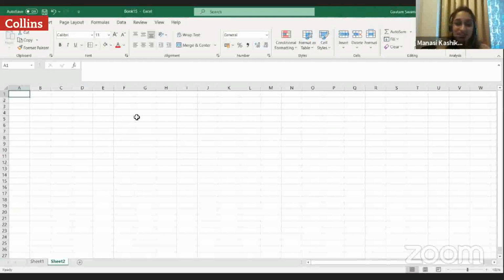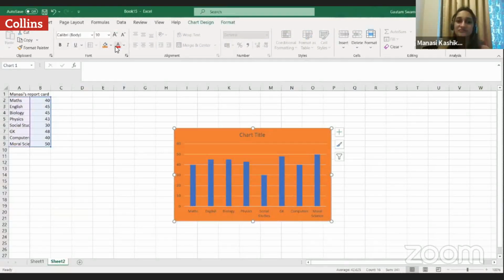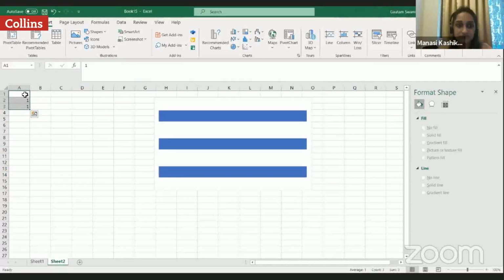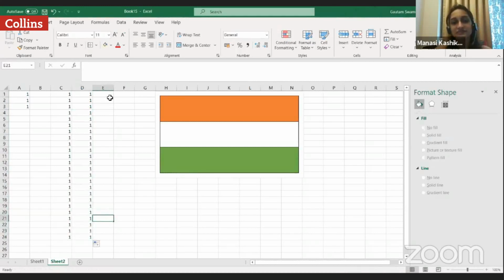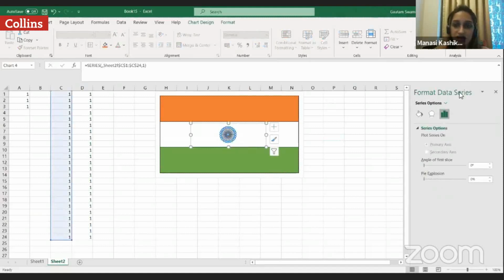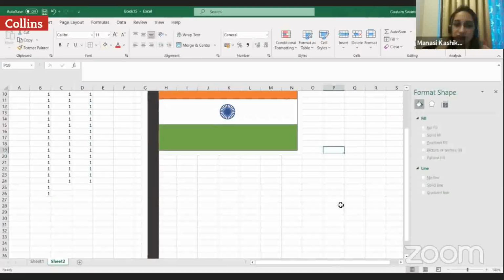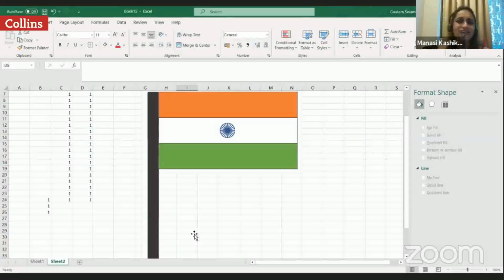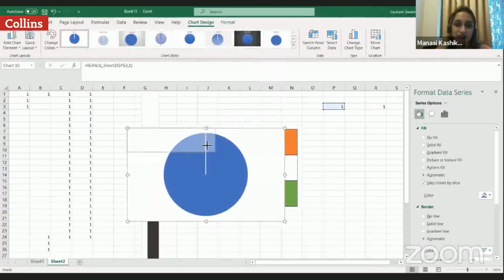Webinar on Making National Flag using MS Excel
Microsoft Excel is a spreadsheet program that is used to record and analyse numerical data. But can we do more using MS Excel?

Join our author, Manasi Kashikar, as she helps students of classes 5 onwards understand how to create the National Flag using MS Excel.